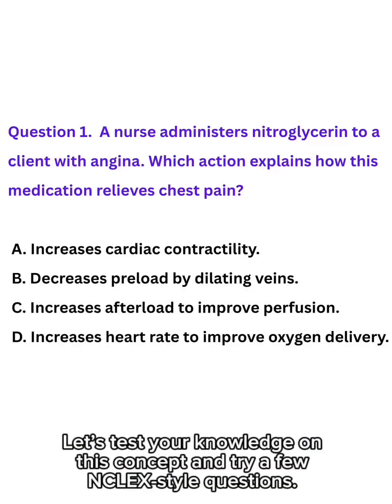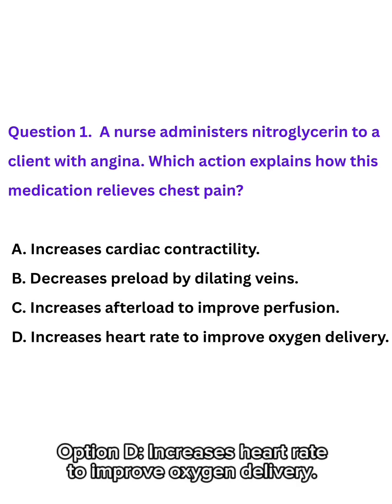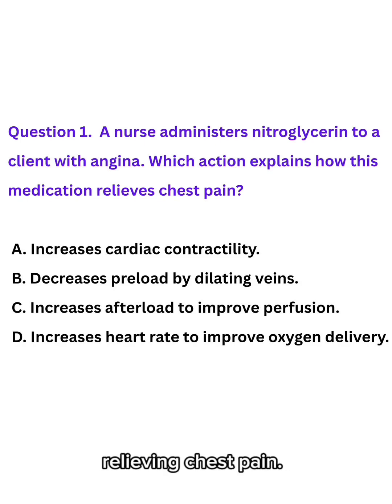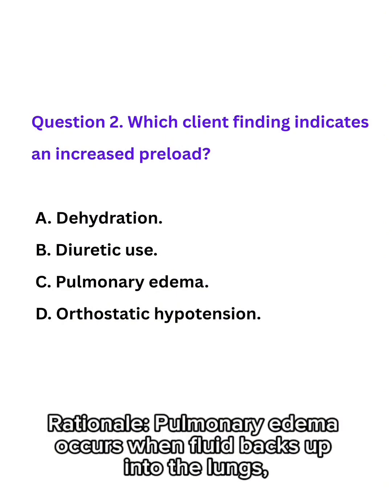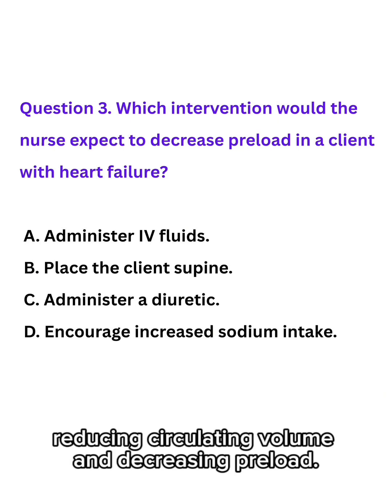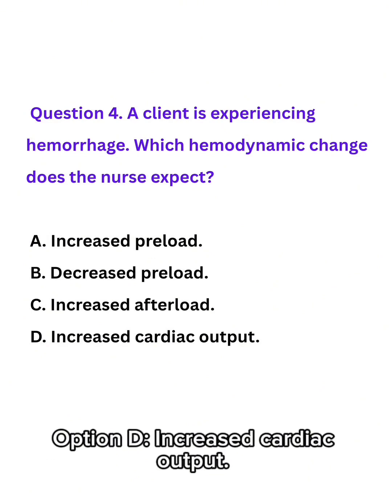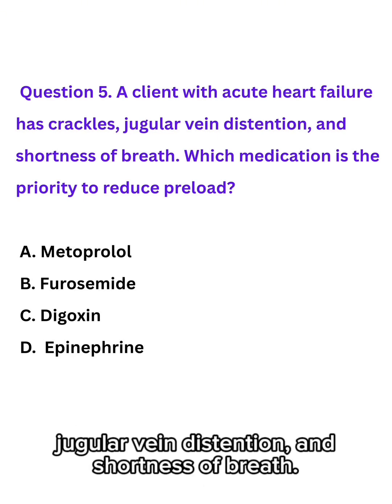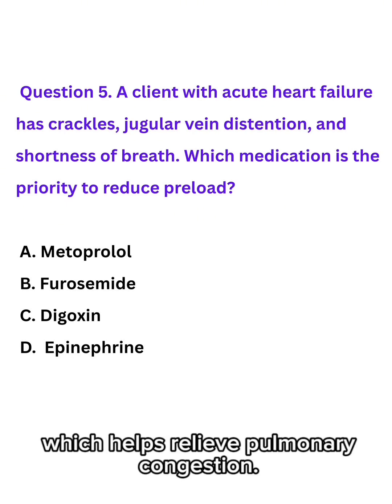Cardiac PRELOAD Explained and Practice Questions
Preload in simple terms refers to how stretched the heart muscle is before it contracts. More specifically, it is the amount of blood in the ventricles at the end of diastole, when the heart is relaxed. The more blood returning to the heart, the higher the preload. Less blood returning to the heart means lower preload.

Understanding preload is especially important for nurses because it directly affects cardiac output, the workload on the heart, and the heart’s oxygen demand. When preload is too high, it can lead to fluid overload and pulmonary edema. When preload is too low, there is not enough circulating blood, which can result in hypotension and poor tissue perfusion.

This video breaks down preload in a simple, easy-to-understand way and connects it to real nursing care and exam-style thinking.